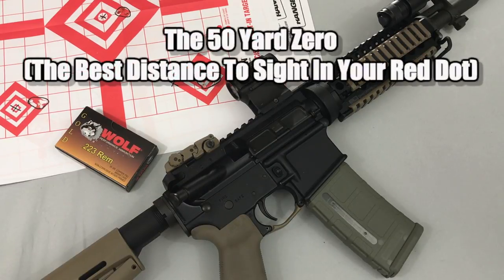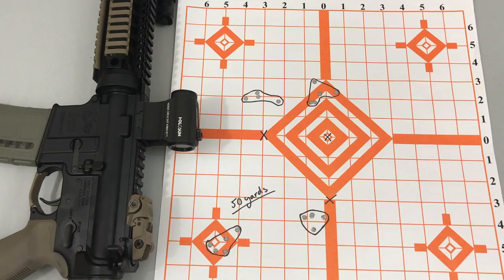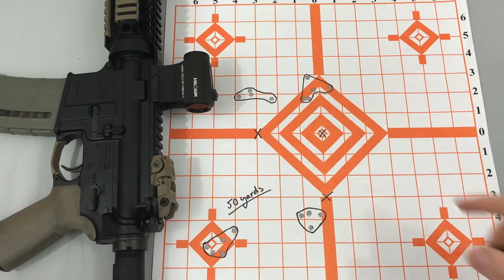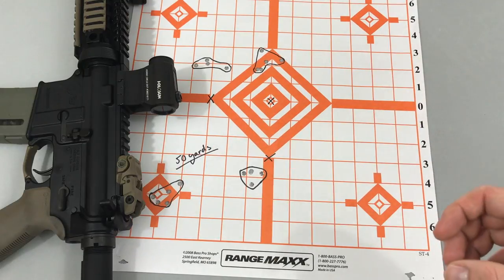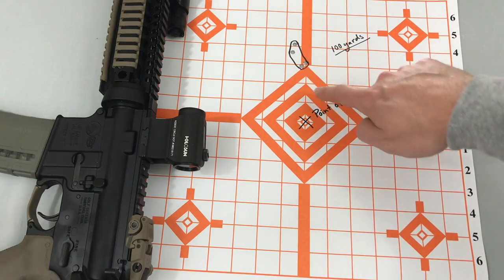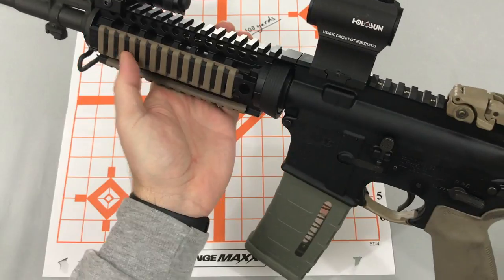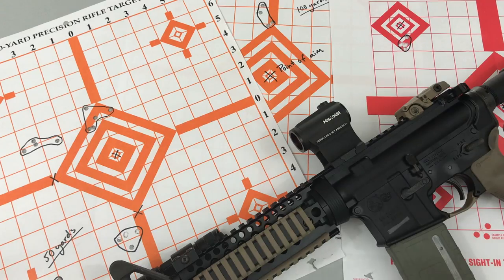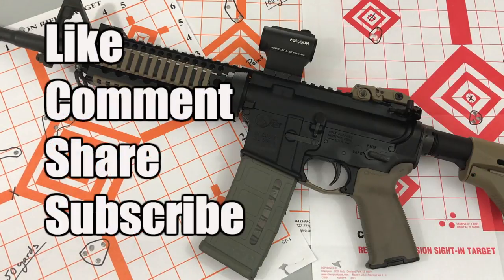The Flat Shootin' 50 yard Zero (The Best Distance To Sight In A Red Dot)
Get Access To My 100% FREE Guide "7 Step Trigger Pull Exercise: How To Improve Your Shooting Without Leaving Your Home Or Spending A Dime" by clicking this link:

In this video, I talk about the 50 yard zero. If you've just mounted an optic on your AR 15, the obvious next step is to get it sighted in. Now the thing is, you've got a few options to choose from.  There are a lot of guys that like a hundred yards, you've got some that like 25, and then others that like 50 or 200 yards because those two zeros are pretty close to being the same. Personally, I'm a big fan of the 50 yard zero because it's flat shooting and versatile at several distances. And I want to show you some of the actual results I got from shooting at the range. So, if you're ready... here's what I found out. So, to start off I was shooting my Colt LE6920 and my current favorite red dot sight, the Holosun HS503C.  I was also using WOLF Gold .223 Rem. ammunition which I'm a fan of because its brass -cased and relatively cheap. So after shooting a few groups, I was able to dial in my optic to be right on at 50 yards.  After that, I really wanted to see how the rifle would be hitting at 100 yards. So, I pushed the target back and shot some groups. I found out that the groups were hitting about 3 to 3 and a half inches high at that distance. Now, that's not too far off, but it is a little higher than you usually here a 50 yard zero hits at 100.  Usually your here that it hits an inch or two high. Now, 3 inches still isn't too far off and on most practical sized targets you can just aim dead on and still make solid hits.  But, on small sized targets that like 6-inch plates, you will probably have to aim low to be able to hit your target. Ok, so I also wanted to see where the rifle was hitting at 25 yards. I shot 3 groups at that distance and found that you hit about an inch low with a 50 yard zero at that distance, which to me means you can aim right on for almost any target and still make accurate hits. So, all in all, when you're right on at 50 yards, you'll shoot about 3 inches high at 100 yards and an inch low at 25.  I think those are pretty solid results because and I'm gonna stick with a 50 yard zero on my rifles outfitted with red dot sights.